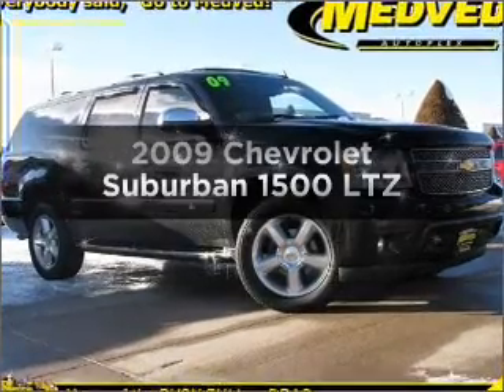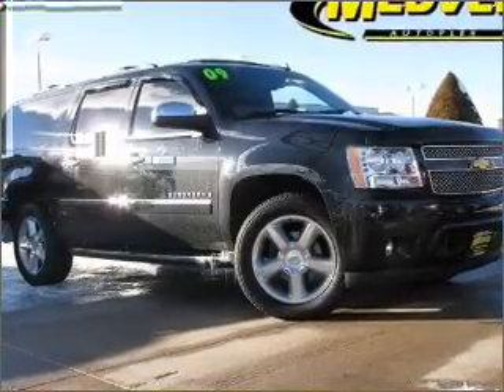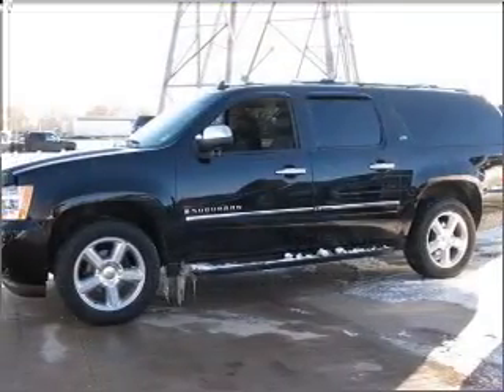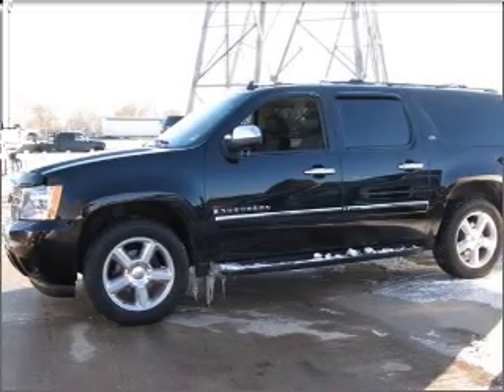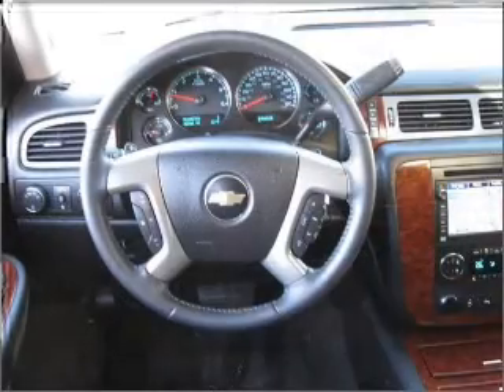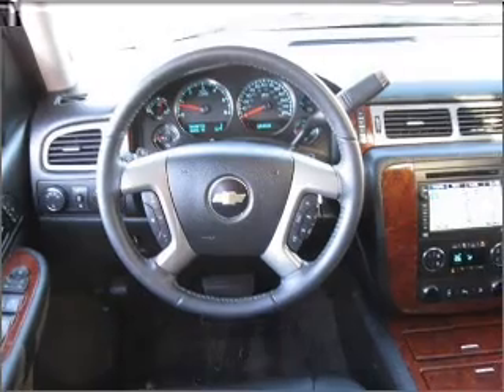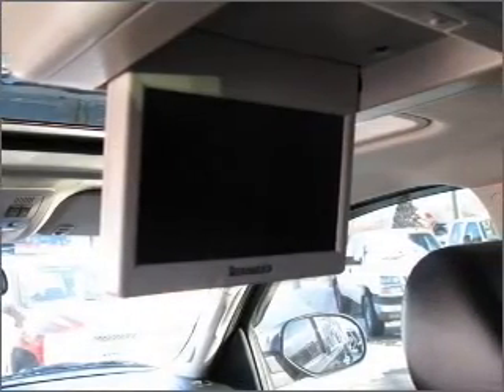2009 Chevrolet Suburban - Wheat Ridge CO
Year: 2009
Make: Chevrolet
Model: Suburban
Trim: 1500 LTZ
Engine: 6.0 liter 8 cylinder 16 valve
Transmission: 6-Speed Automatic
Color: Black
Mileage: 36669
Address:
11001 West I-70 Frontage Rd North